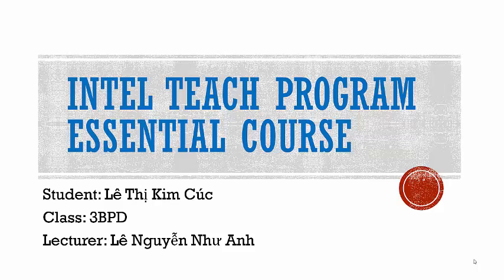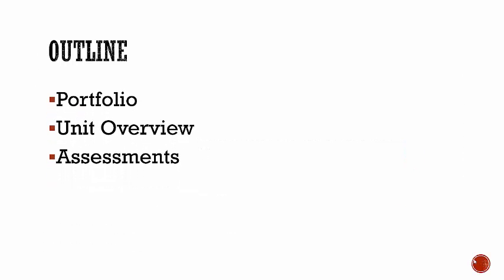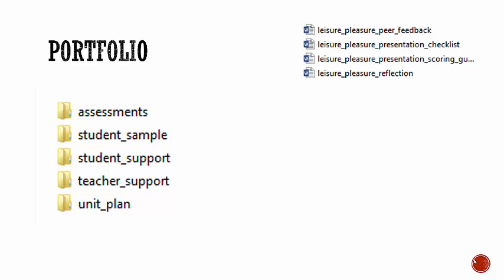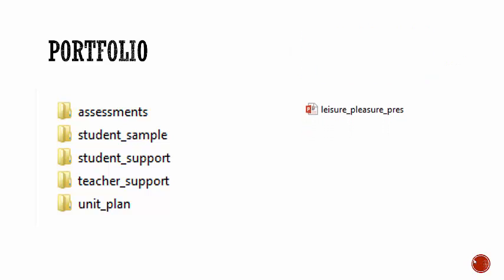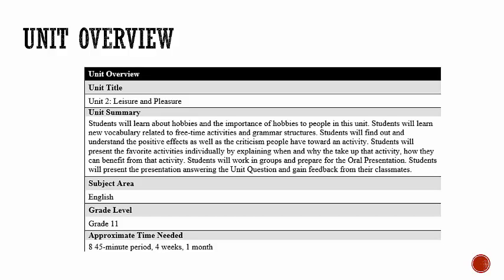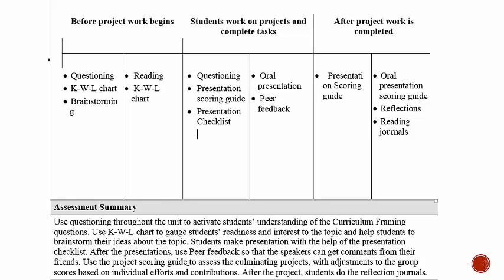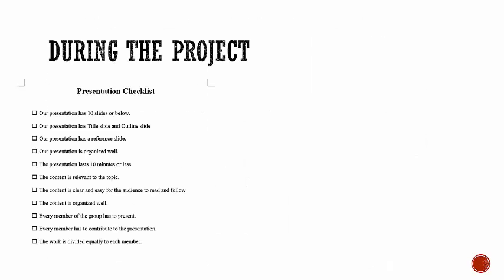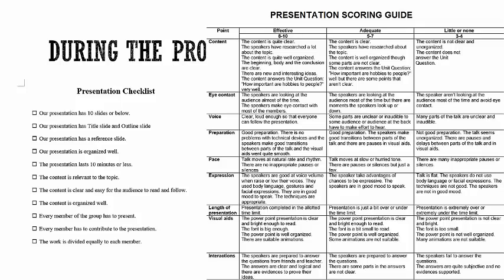INTEL 2014 MIDTERM ASSIGNMENT LE THI KIM CUC 38751013